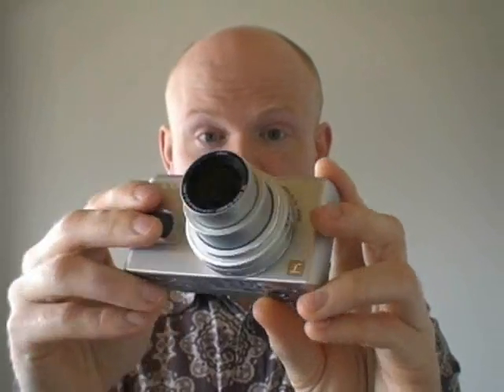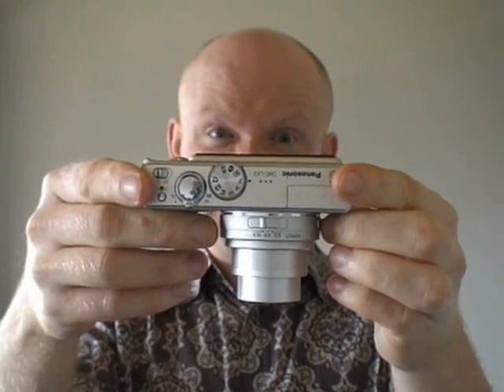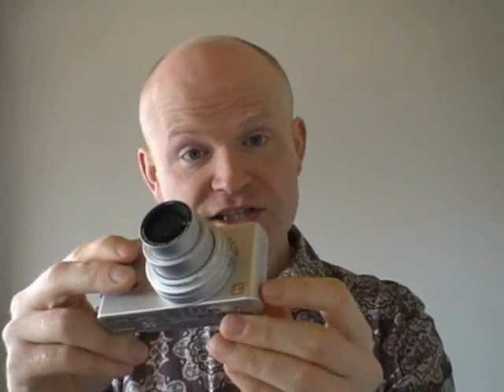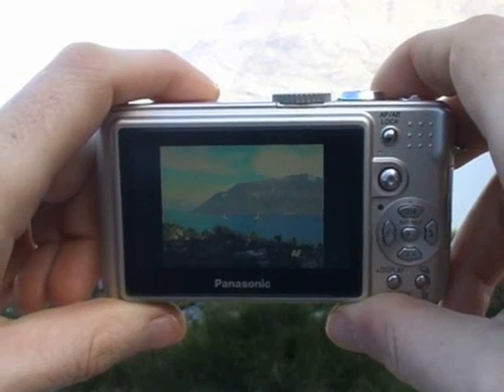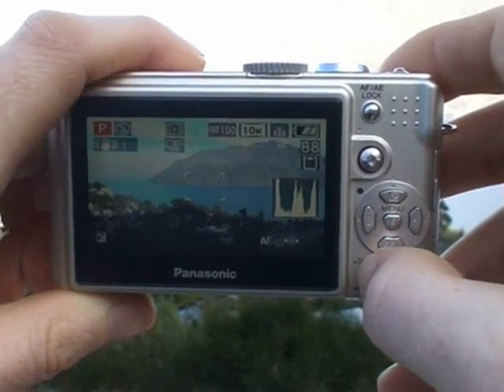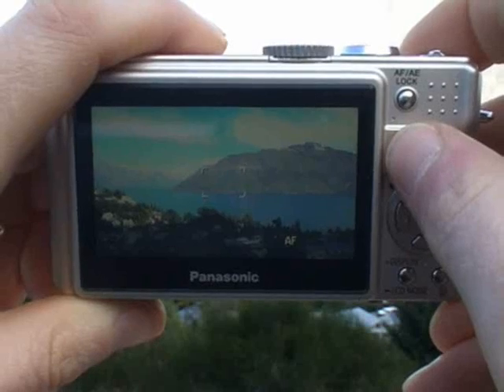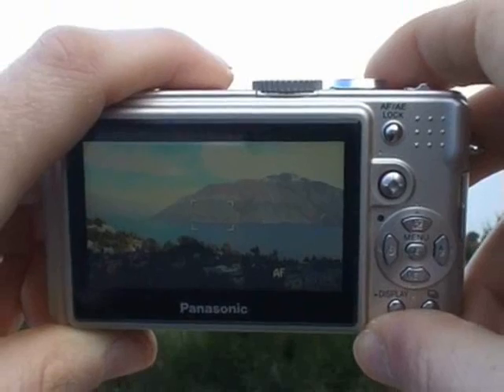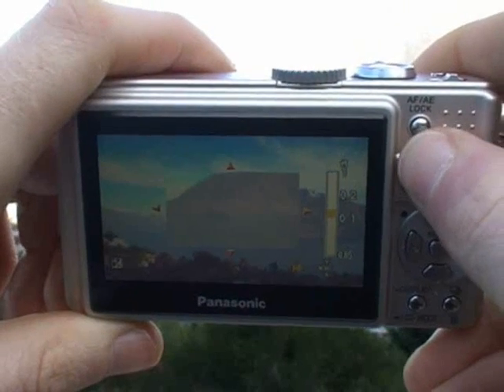Panasonic Lumix DMC LX2 video tour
: A six-minute tour around Panasonic's Lumix DMC LX2 compact digital camera by Gordon Laing, Editor of For our full review, please click the link at the start of this text.